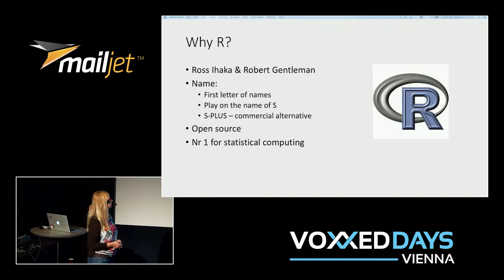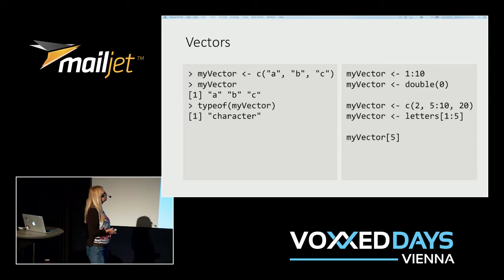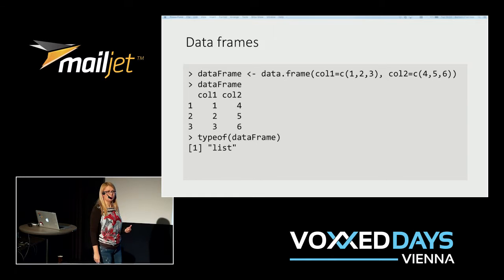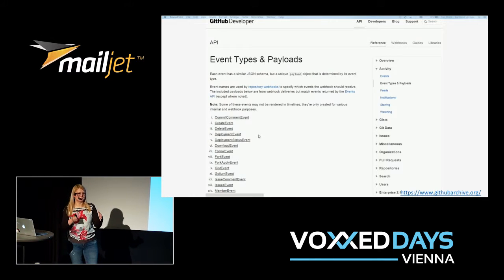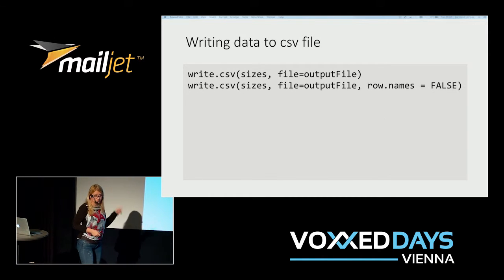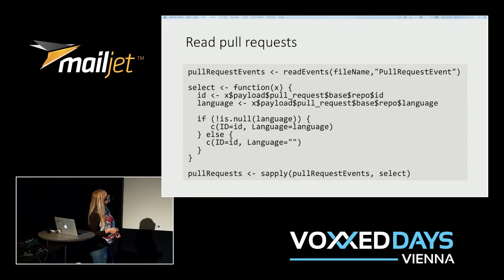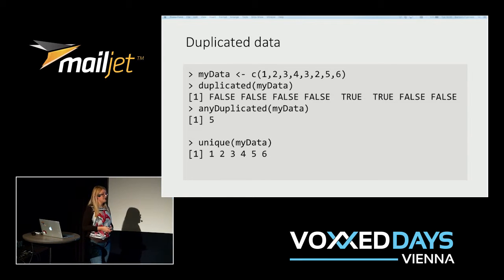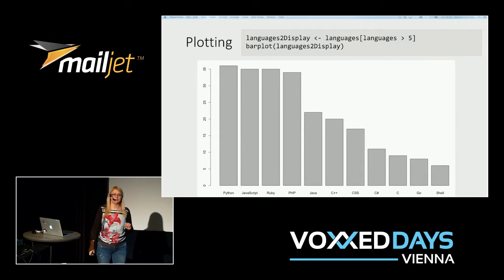Barbara Fusinska - Getting started with R when analysing Github events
R platform has made the world of data analysis and performance more approachable. It has become an important tool for computational statistics and data visualization. With Microsoft acquiring Revolution Analytics it's also now a part of the Azure family.
In this talk Barbara will show how you can use R to turn application data into useful business insights. As the source of data Barbara will use Github Archive, event based commits datasets. She will ask question which languages had interesting trends at specific points of time. The records reveals interesting conclusions about why particular repositories are more popular than others.
At the end, attendees will understand how they can apply R for their own application. The language will help them develop intuition about their own data sets. This could allow them to turn unstructured data into information that they could monetize.R platform has made the world of data analysis and performance more approachable. It has become an important tool for computational statistics and data visualization. With Microsoft acquiring Revolution Analytics it's also now a part of the Azure family.
At the end, attendees will understand how they can apply R for their own application. The language will help them develop intuition about their own data sets. This could allow them to turn unstructured data into information that they could monetize.